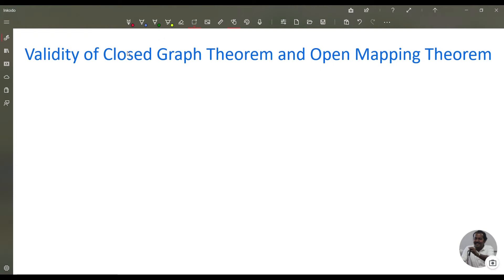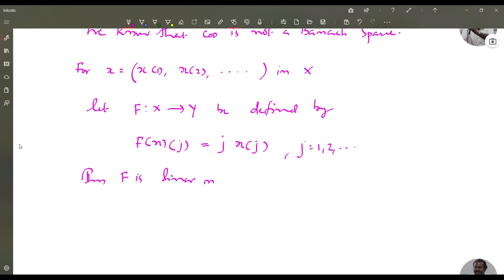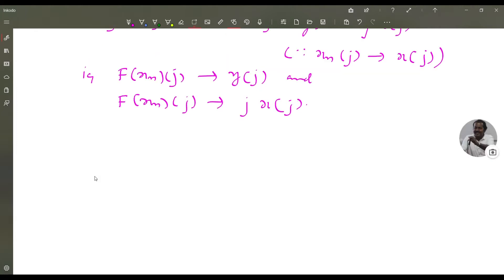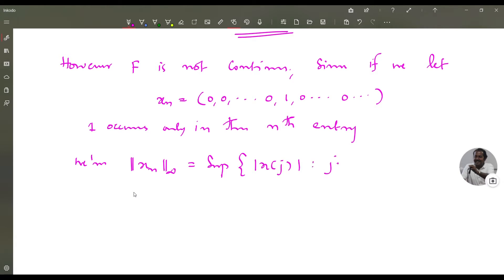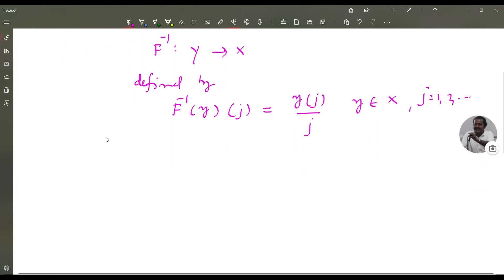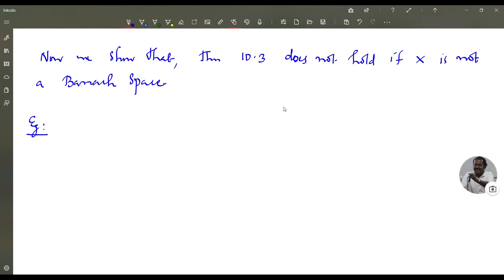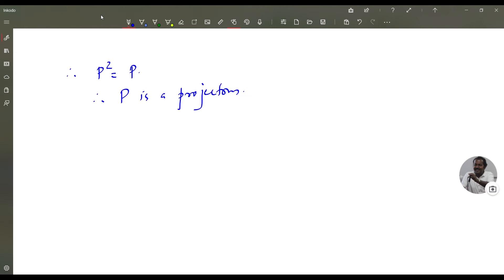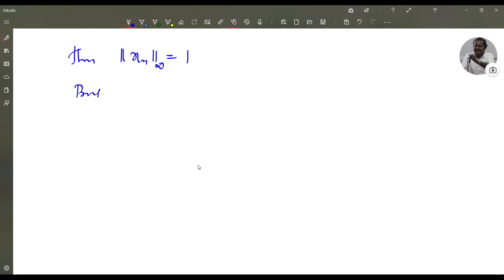CLASS 48 MAT3C12 FUNCTIONAL ANALYSIS Validity of Closed Graph Theorem and Open Mapping Theorem